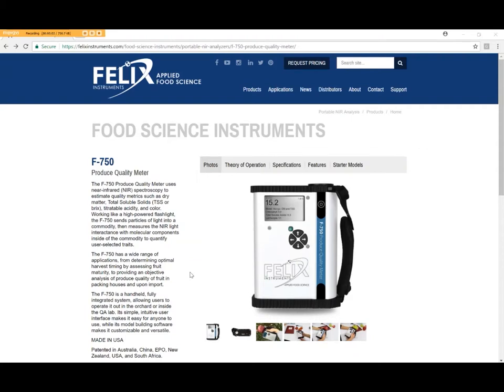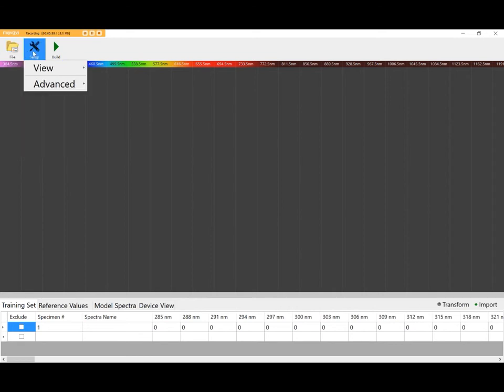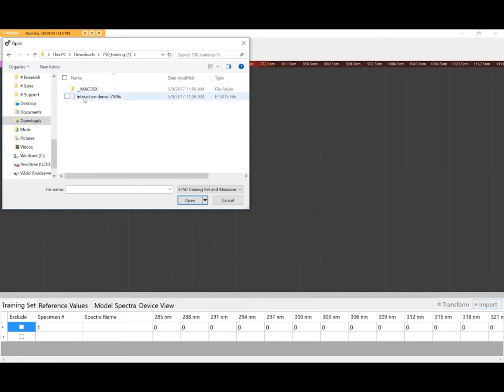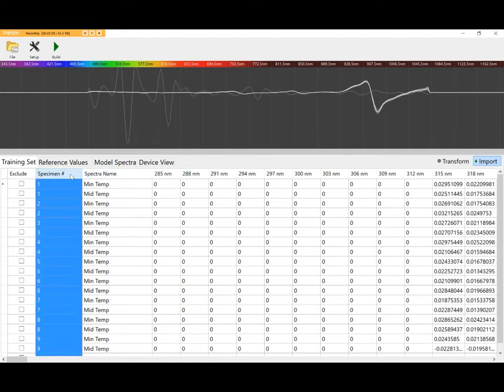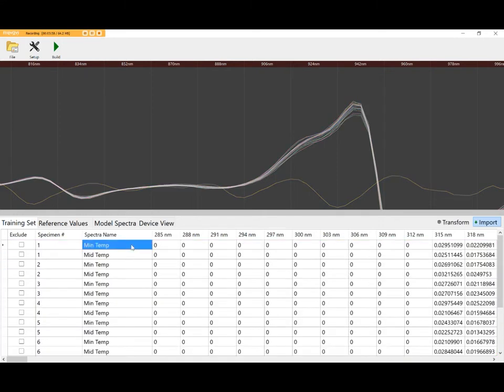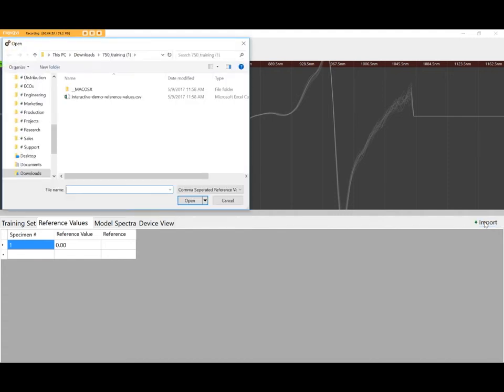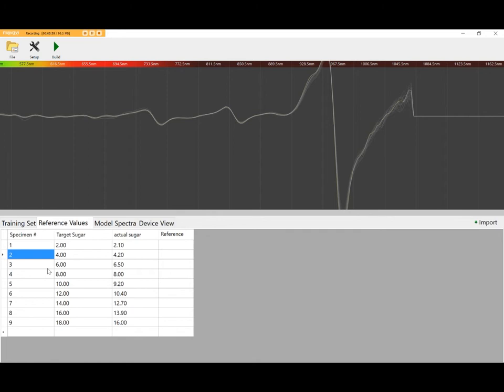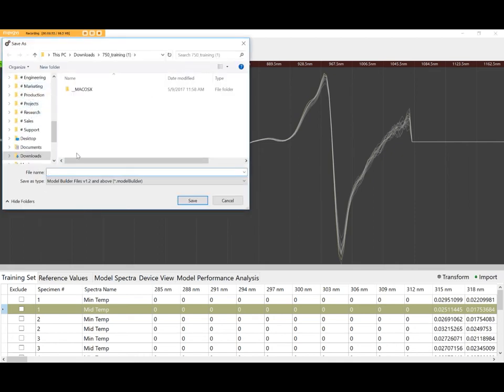Interactive Demo: Felix Instruments F-750 Produce Quality Meter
An in-depth demonstration of the F-750 and model builder software. The F-750 uses NIR (near infrared) light spectrometry to determine dry matter, brix, internal color and other key quality characteristics of fresh produce.